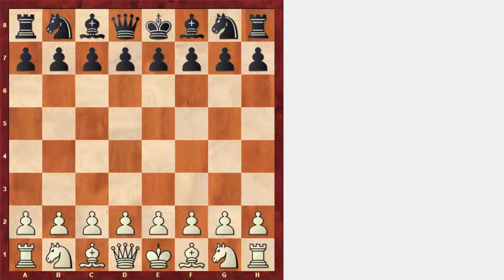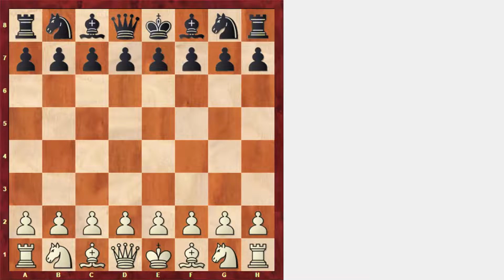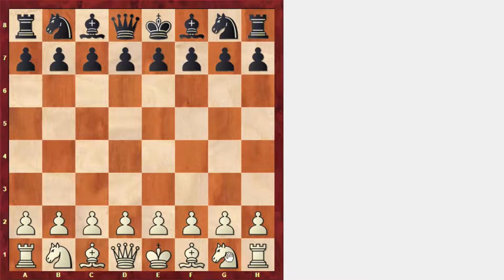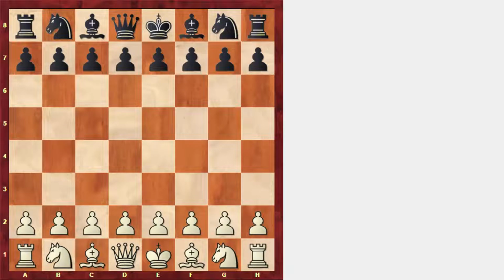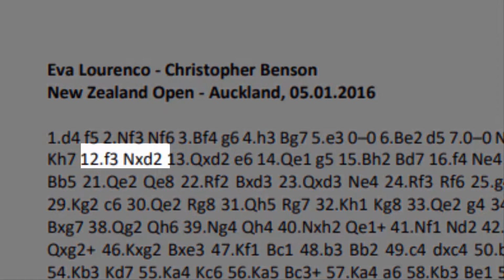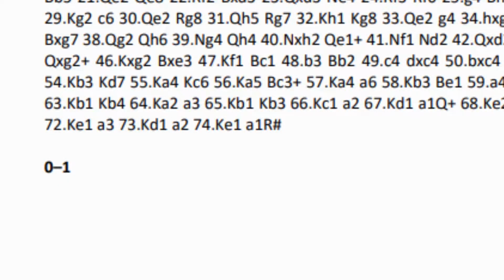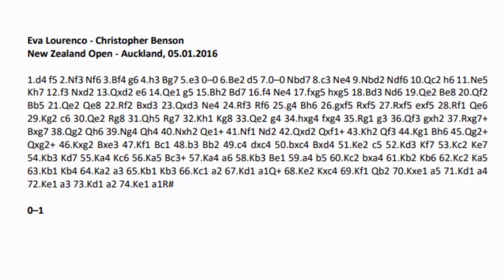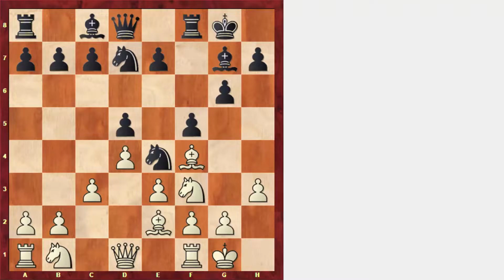Chess for Absolute Beginners || Learn to Read Chess Games With Chess Notation